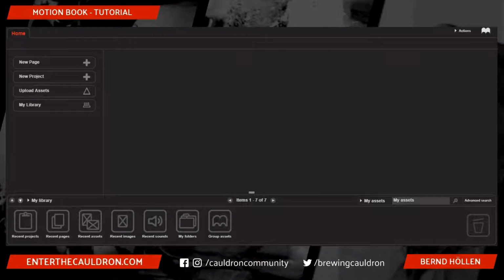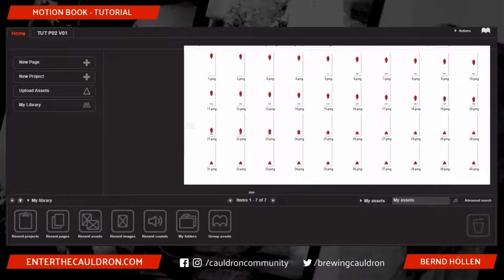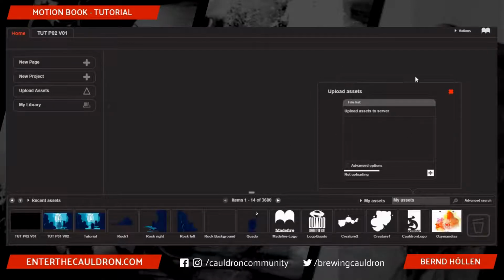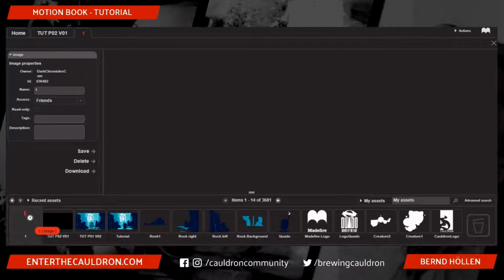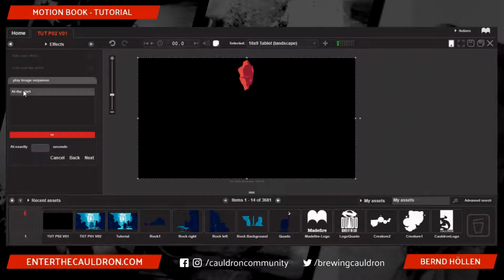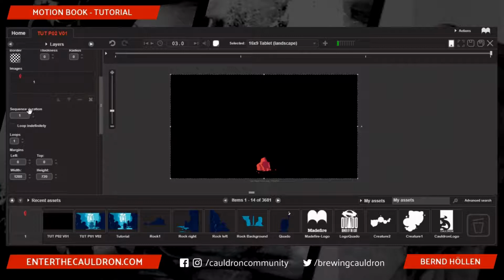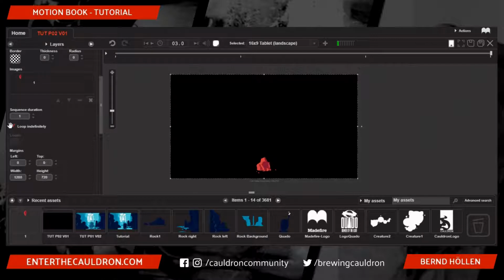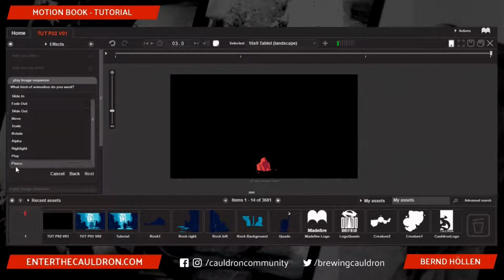How to Motion Book - Chapter 03 - Image Sequence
You want to create your own digital animated comics?
We will show you how. The Madefire Motion Book Tool is completely free, so you doesn't have to pay anything!

The Cauldron is an independent label creating digital animated comics called "Motion Books" by artists all over the globe.

Read all our Motion Books for FREE on the Madefire App on mobile devices, Virtual Reality, Magic Leap and our website. Go to enterthecauldron.com